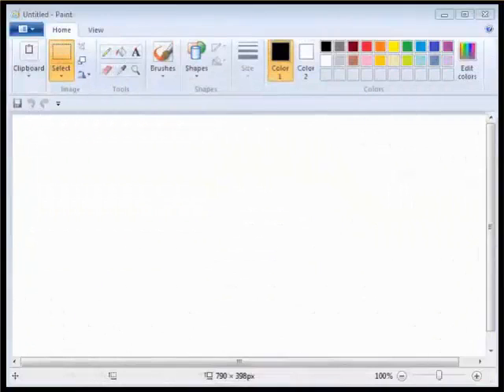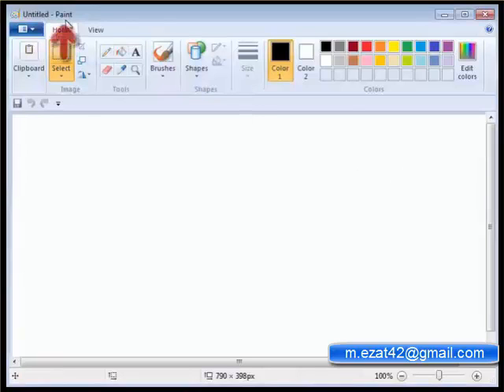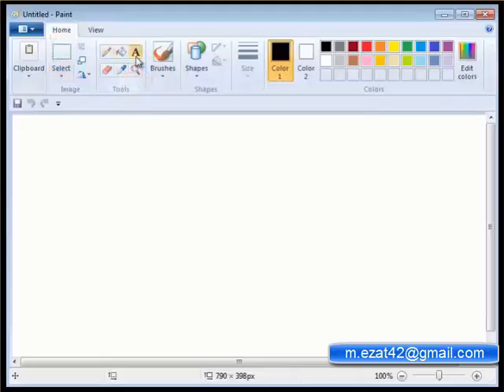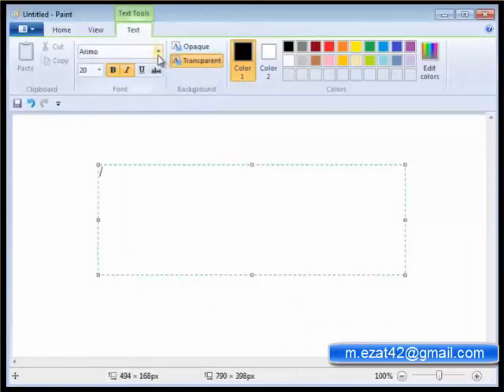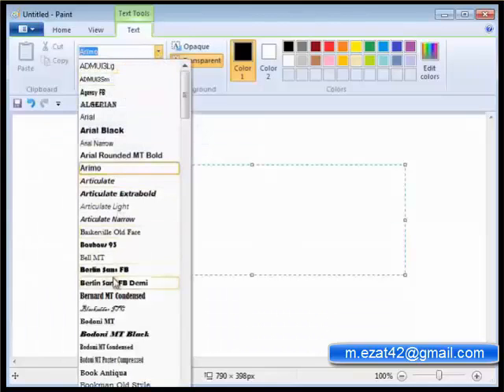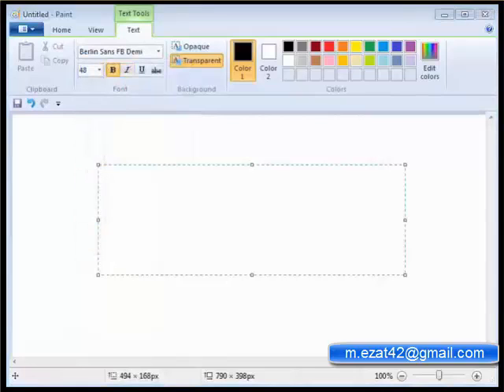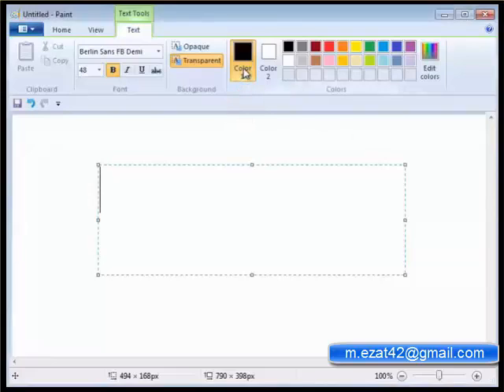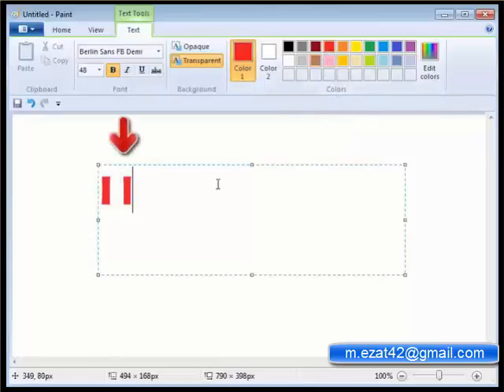Text Tool in paint program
Grade 1 - American Division